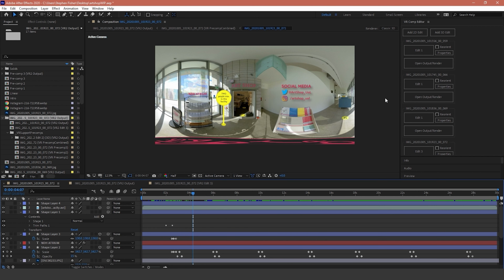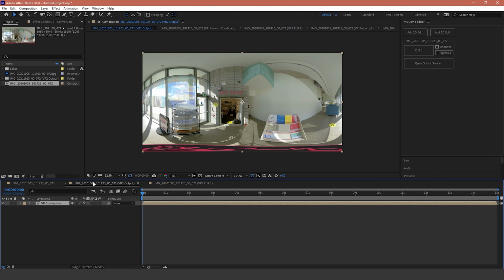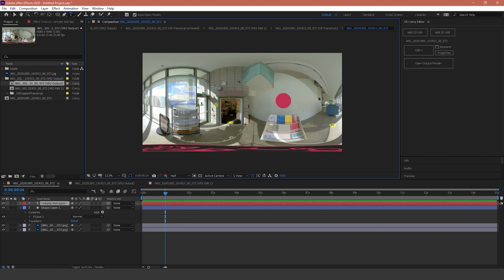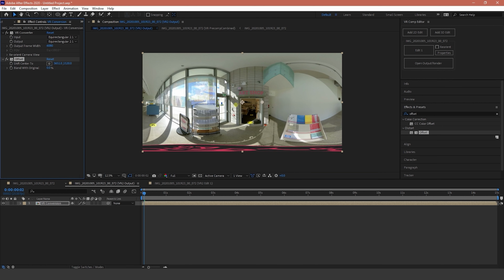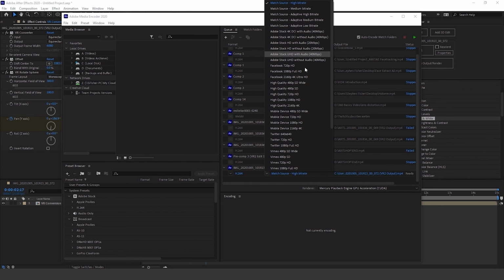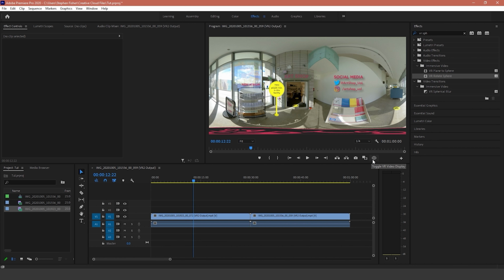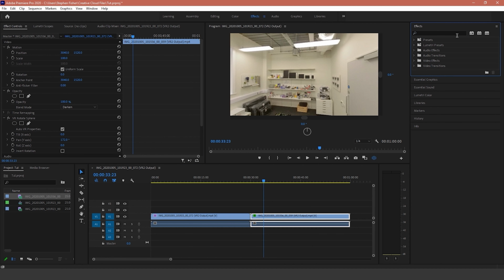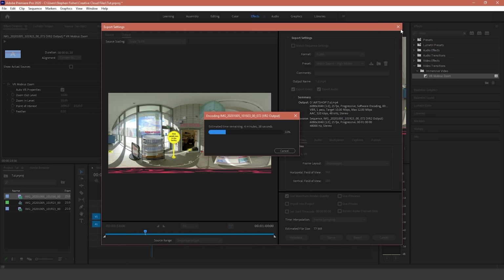Working with 360 Footage in After Effects + Premiere Pro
In this video I breakdown how I edit footage in After effects then export final piece via Premiere Pro with 360 metadata.

We look at 2D camera tracking using VR Comp editor, we will look at 3D and moving camera edits in future videos. This video was taken from a one to one session and edited to remove other parties voices and questions after each section.